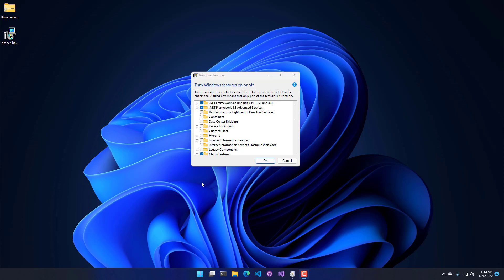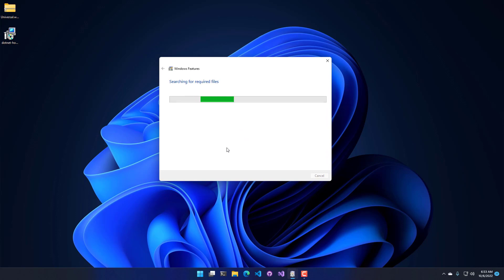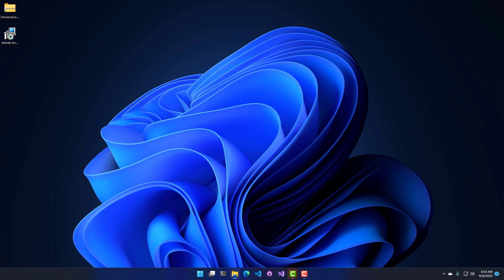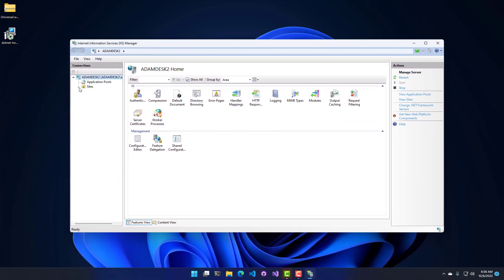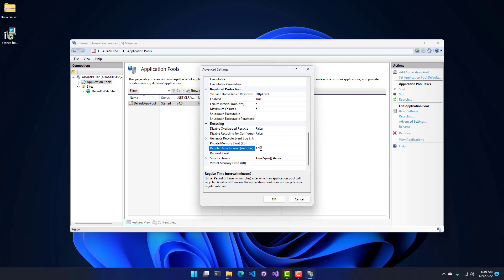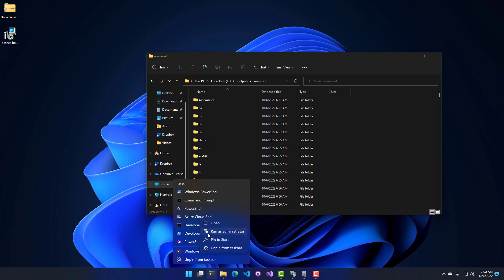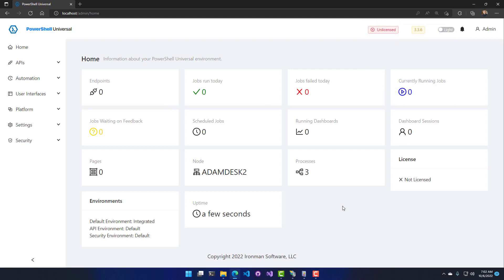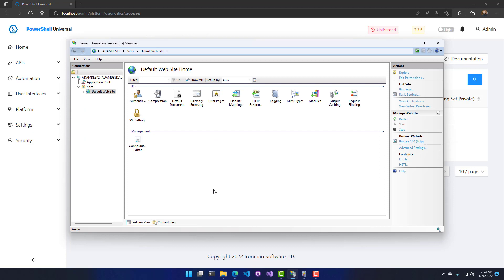PowerShell Universal Training Course - Installation - IIS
This video is a part of the PowerShell Universal Training Course.